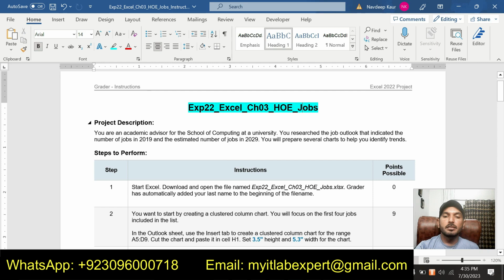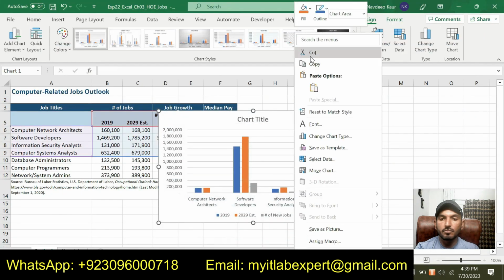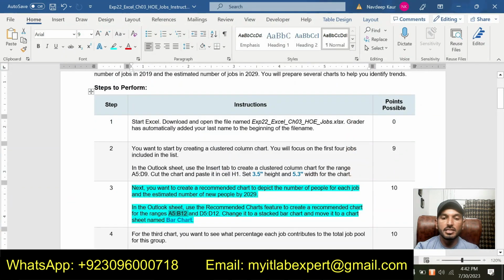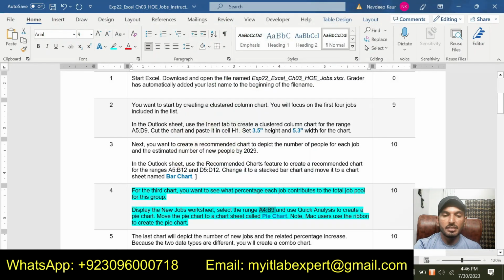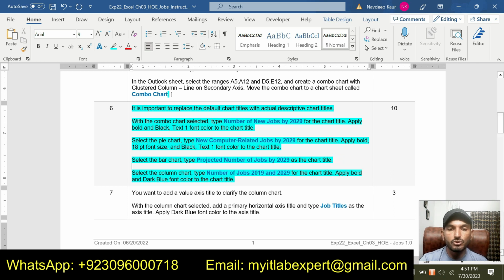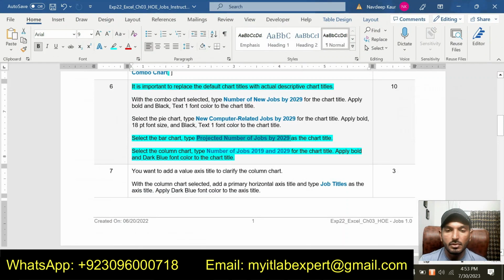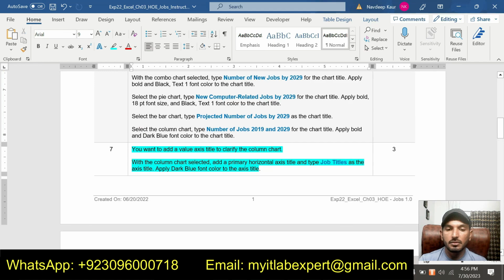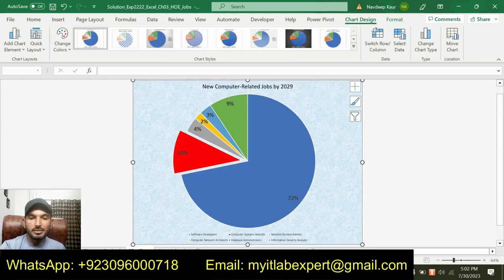Exp22_Excel_Ch03_HOE_Jobs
Excel Chapter 3 Hands-On Exercise - Computer Job Outlook

Exp22_Excel_Ch05_Cumulative_Merchandise 1.1
Exp22_Excel_Ch05_HOE - Sociology 1.1

Exp22_Excel_Ch06_HOE - Mortgage

EXP22_Excel_CH08_CumulativeAssessment_Employee Satisfaction
Exp22_Excel_Ch08_CumulativeAssessment_Variation - Real Estate Valuation